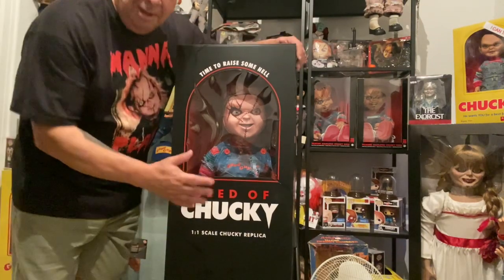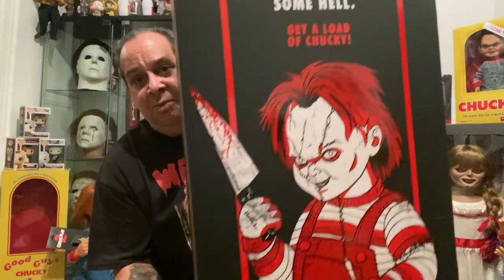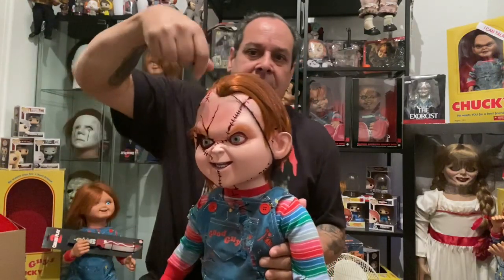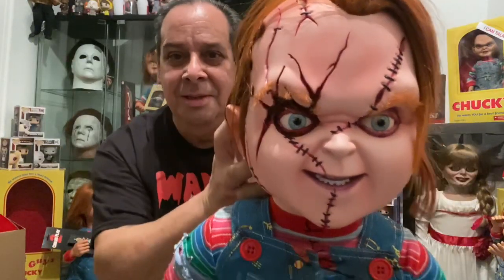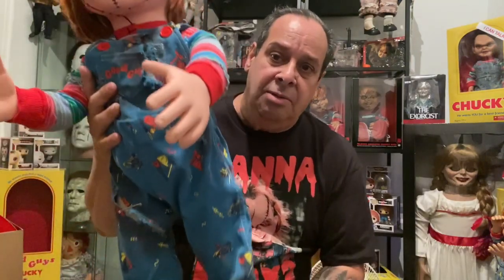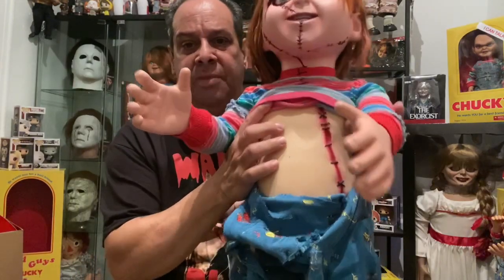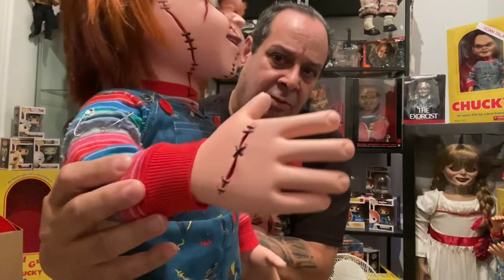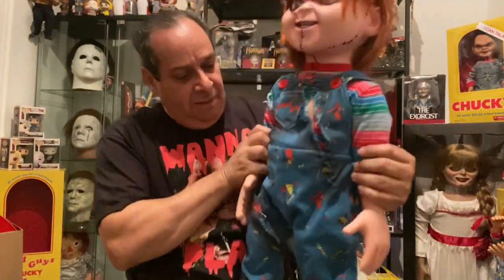Unboxing TOTS, kickstarter Seed Of Chucky Doll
In this video we are Unboxing The long awaiting Trick Or Treat Studios, kickstarter Seed Of Chuck life size Replica Doll. After 1 year I finally got my seed of Chucky doll. This amazing doll was made from the actual screen used seed of Chucky doll master moulds. And the painting was made by Tony Gardner himself. You can purchase this awesome doll from trickortreatstudios.com or @ NIGHTMARETOYS.com